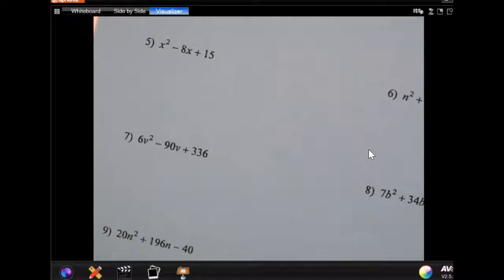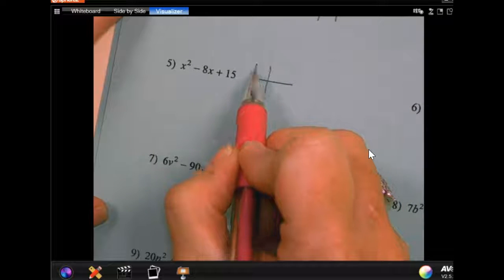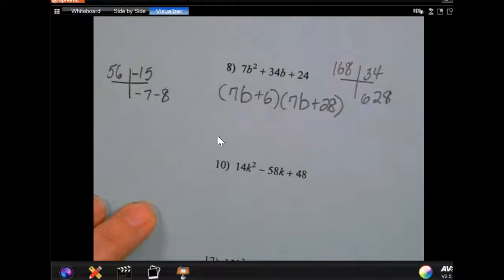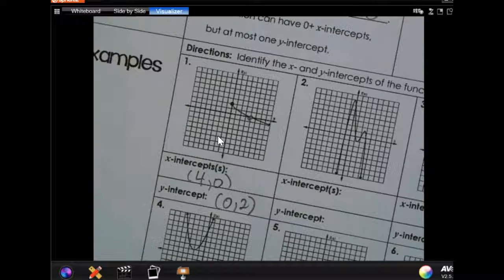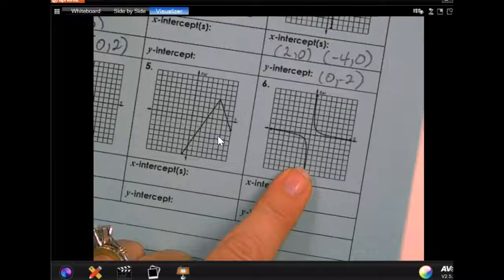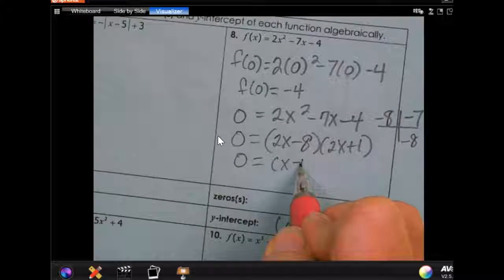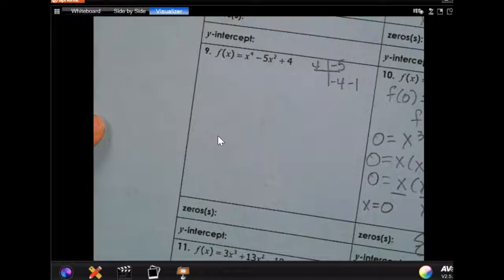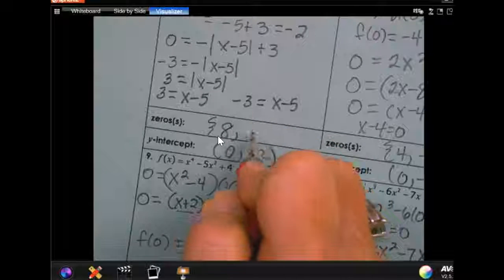Intercepts, Zeros, Factor